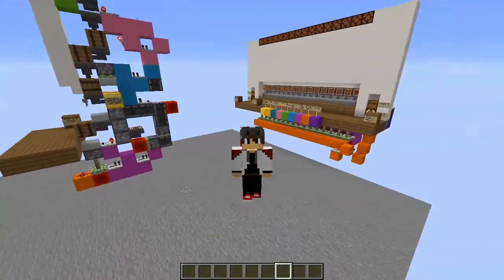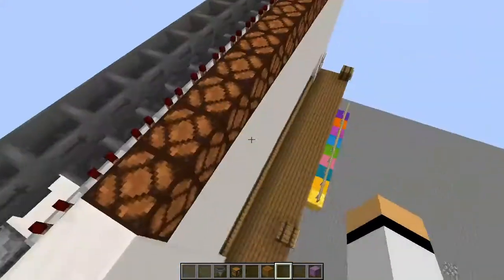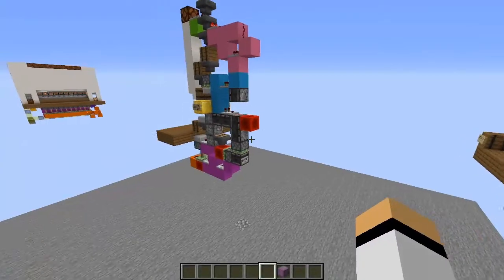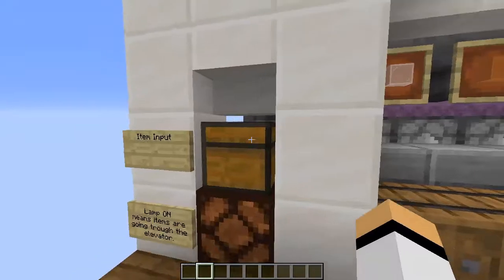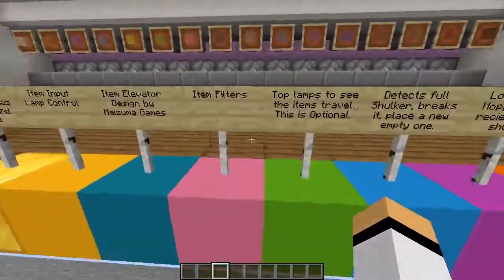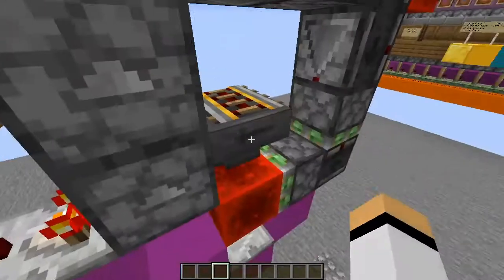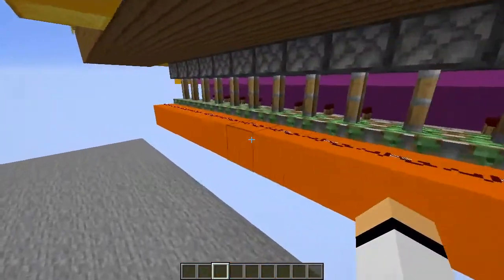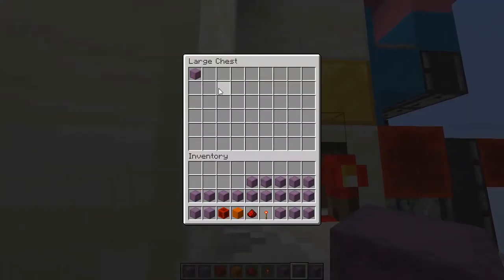Shulker Box Loader Showcase/Explanation - Minecraft 1.16